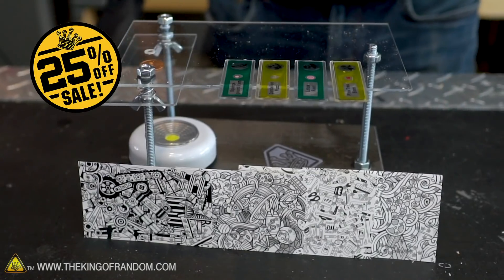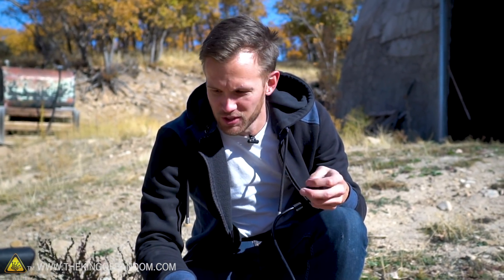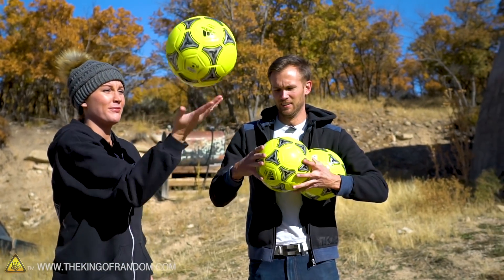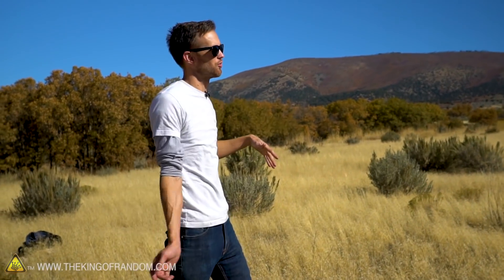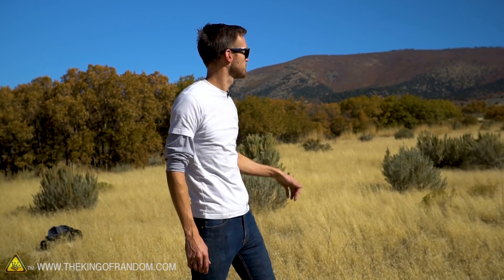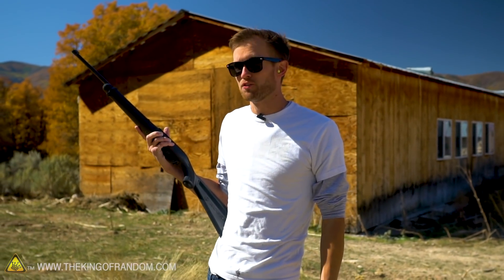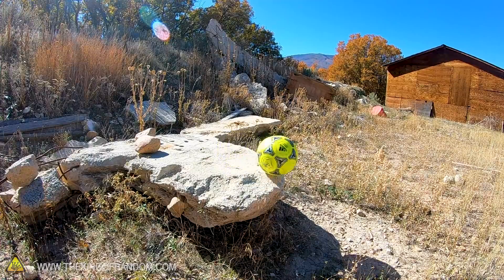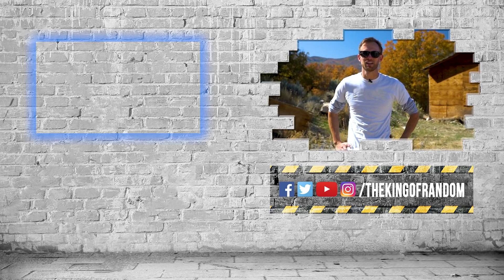What Happens When A Ball Is Filled With Helium?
In today's video we're filling soccer balls (footballs) with three different gasses- sulfur hexafluoride (SF6), helium, and carbon dioxide. Will the different gasses affect how the balls react?

Send Us Some Mail:
TKOR
63 East 11400 S # 198

✌️👑 RANDOM NATION: TRANSLATE this video and you'll GET CREDIT!